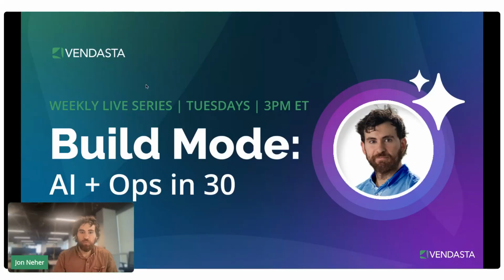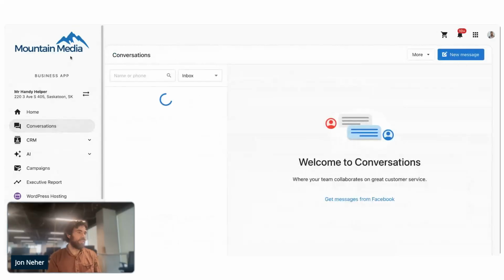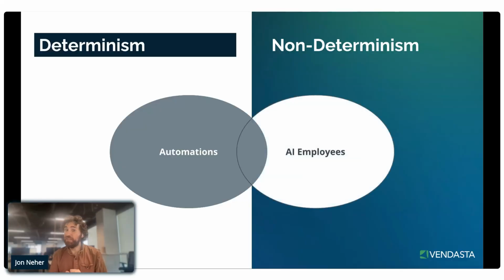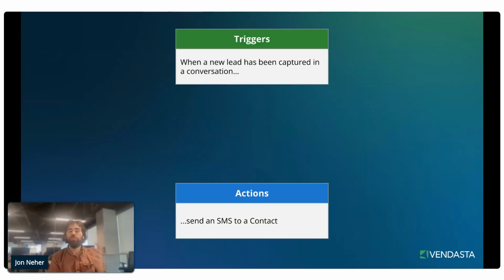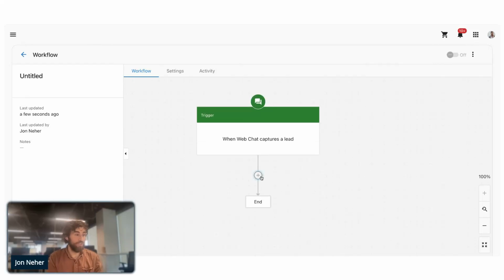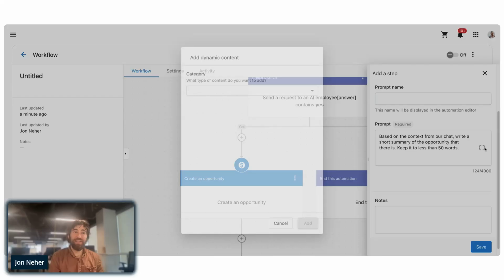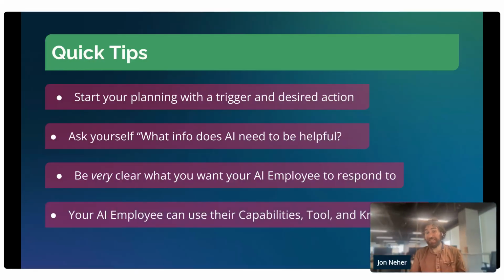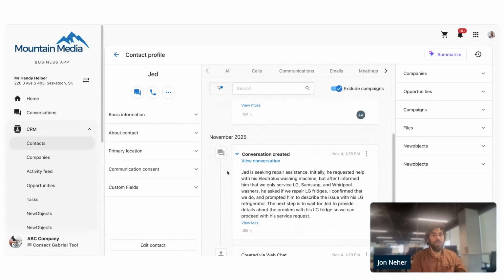Automation Chains - Connecting AI Employees to Business Workflows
Bridge the gap between conversation and action by triggering automations from AI employee interactions.

Key Topics:
- Connecting AI conversations to business workflows
- Triggering follow-up emails and task creation
- Updating records automatically
- Building automation chains